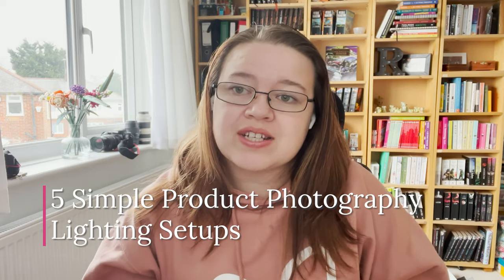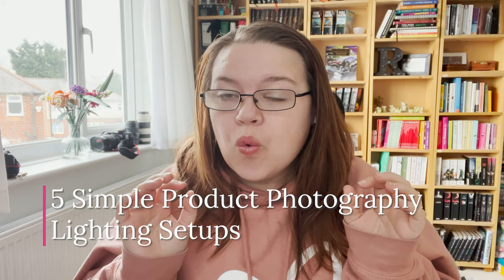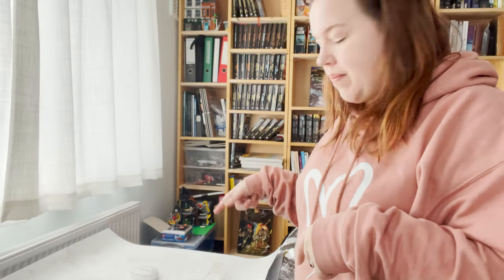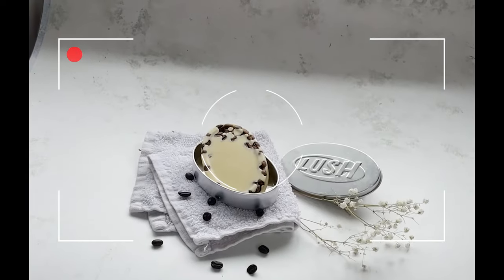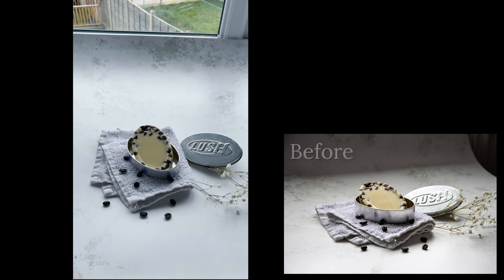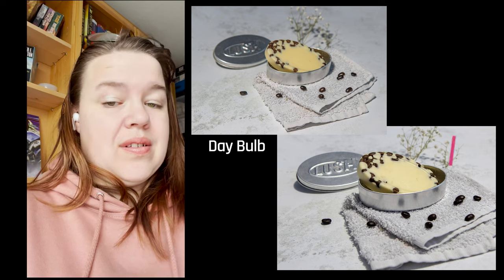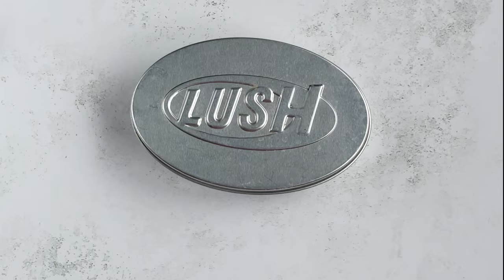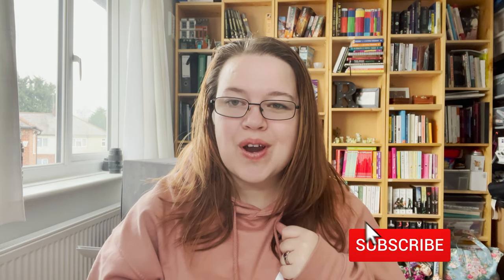Cheap and easy DIY product photography lighting setups for small businesses!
Are you new to product photography?

Don't worry, these five simple at home lighting setups will have you taking beautiful product photos in no time!

00:00 What do you actually need?
01:34 Backdrops
02:45 Back natural lighting
05:45 LED lighting
06:20 Side natural lighting
07:00 Dark and moody lighting
08:17 Best Toolkit for planning product photos (aka storytelling, styling and compositions)

If you purchase via the link I might receive a small amount of compensation, which I'll tottally spend on chocolate and wine. There is no extra charge for you! Thank you for supporting my channel, so I can continue to provide you with free content each week!